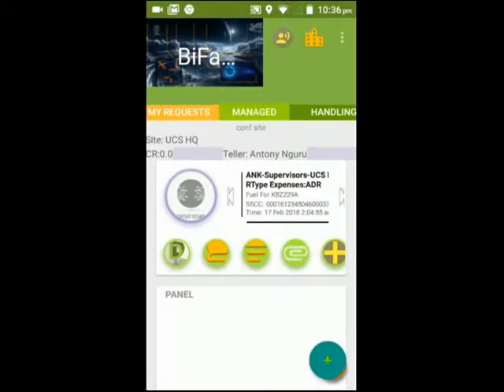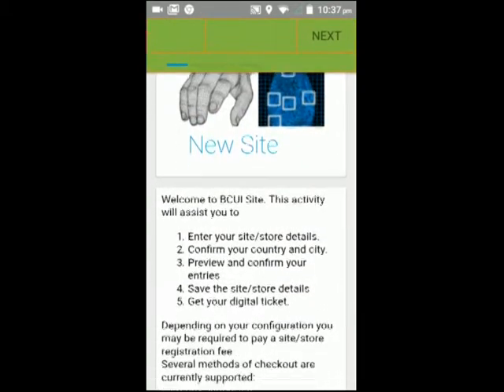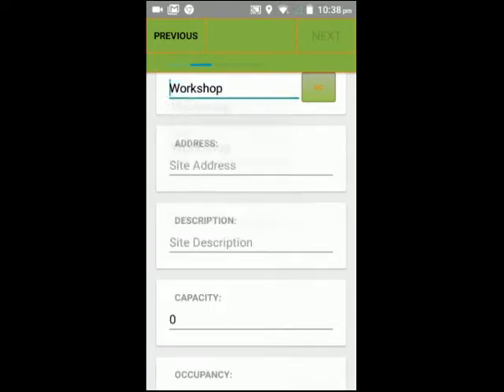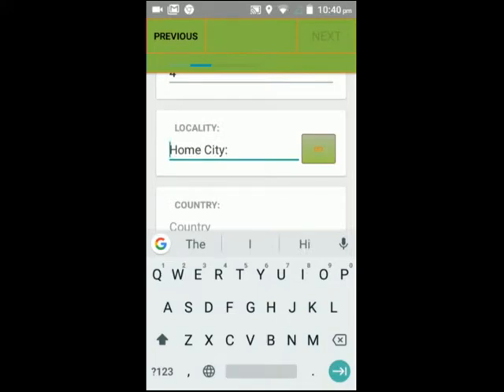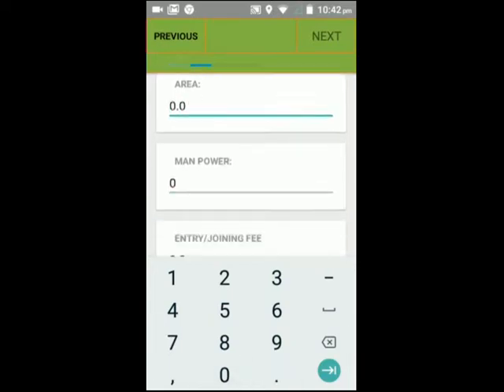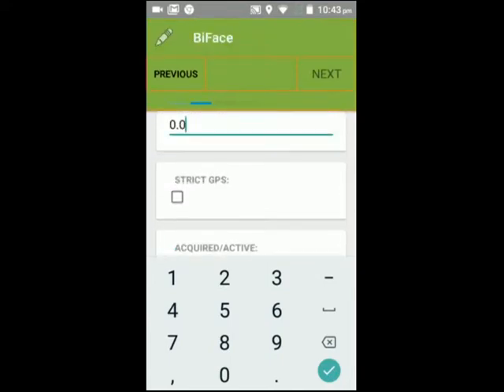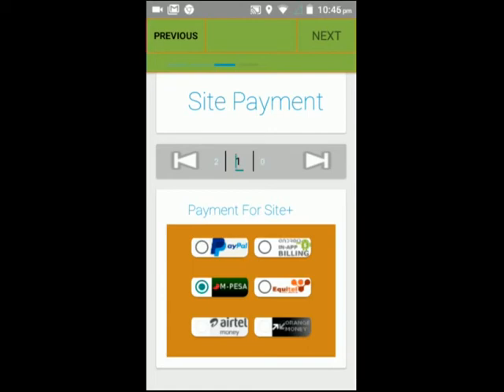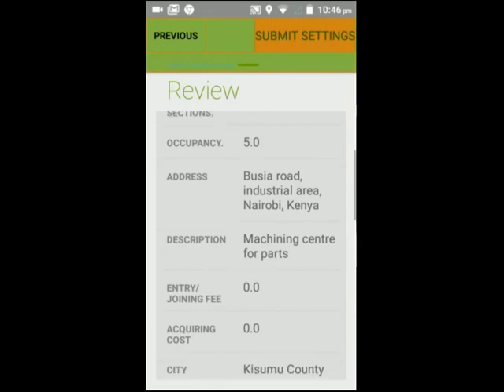Creating A Site or Shop - Biometric & Card Utility Interface (BiFace)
Adding a site or shop  to your BiFace Profile.

Biometric & Card Utility Interface is a productivity application on Google play store for Inventory control, Time And Attendance for office and remote sites, Project Management and Analysis.